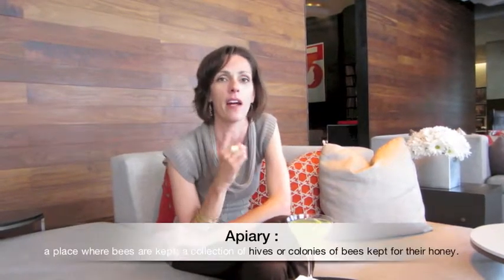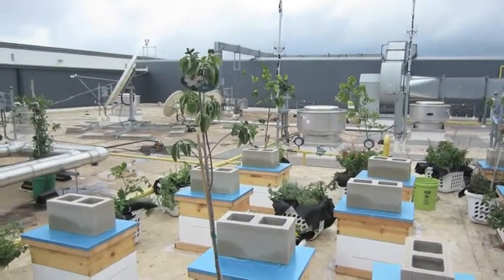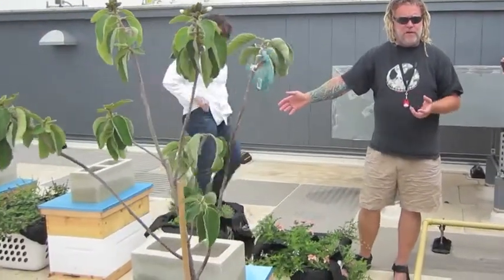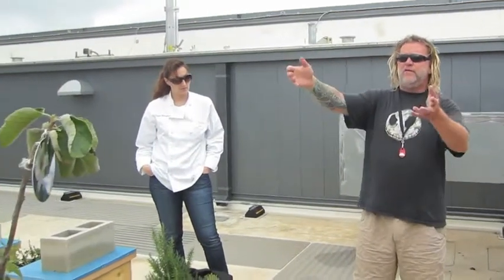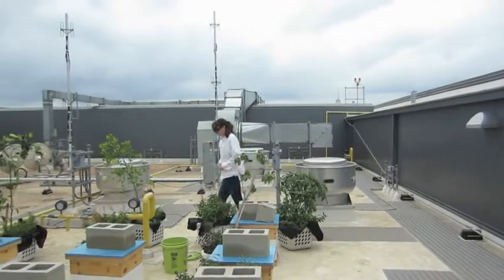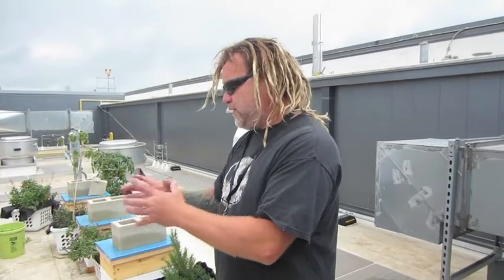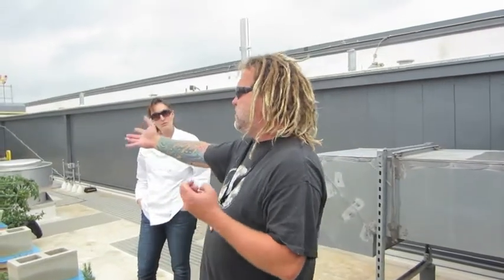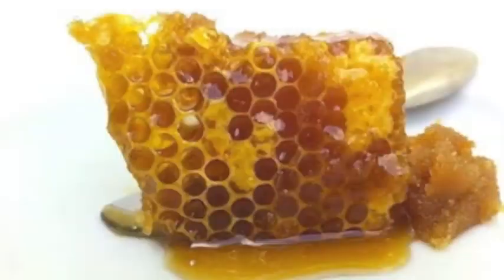W Hotel Austin Honey Bee Apiary Tour & Interview on Local Savour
A visit with Bee Keeper Walter Schumacher at the Rooftop Honey Bee Farm at Austin's W Hotel.